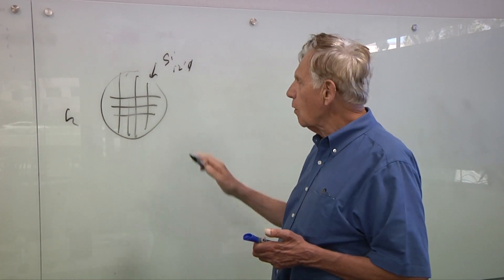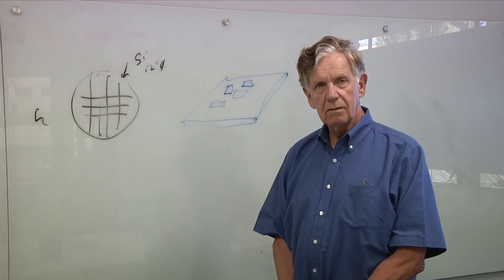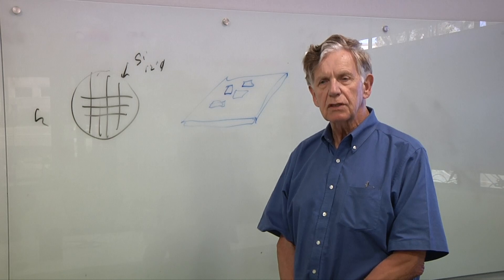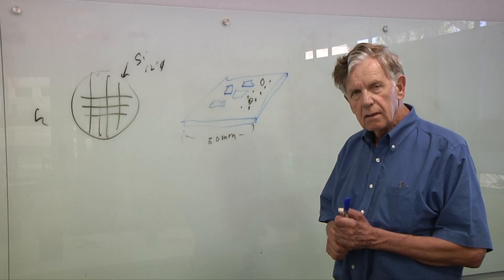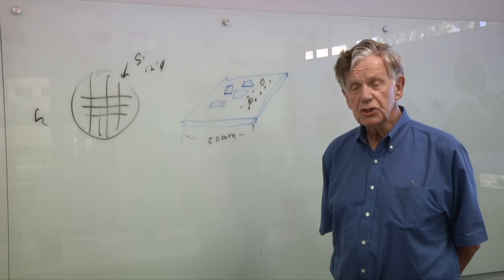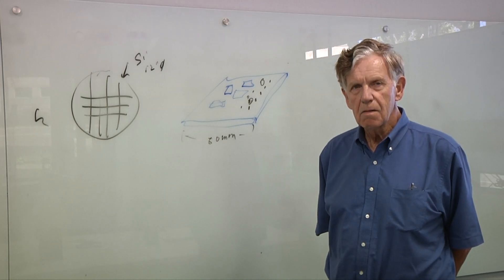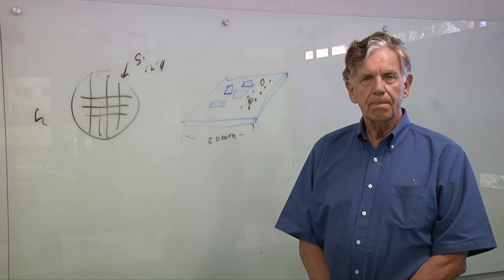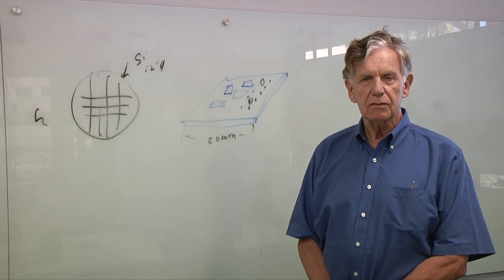Emerging Technologies Driving Heterogeneous Integration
As chips are disaggregated into chiplets, more features are being added into these devices that chipmakers were unable to include in the past due to reticle size limits and the high cost of scaling everything to the latest process node. This has opened the door to new architectures, new materials such as glass substrates, and a variety of new challenges. Dick Otte, president and CEO of Promex Industries, talks with Semiconductor Engineering about warpage, through-glass vias, an increase in analog components, photonic ICs, and other trends, features, and challenges that engineers need to consider in future designs.